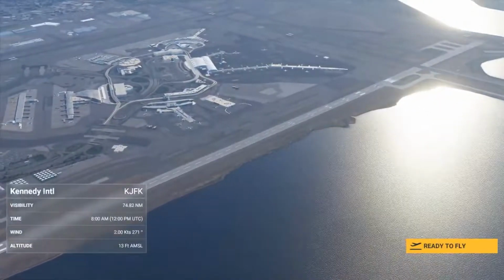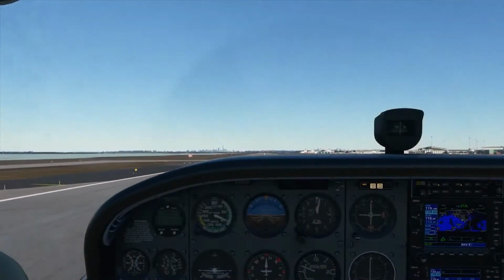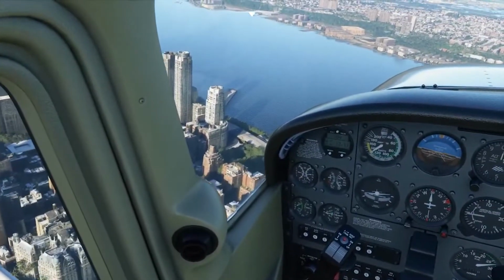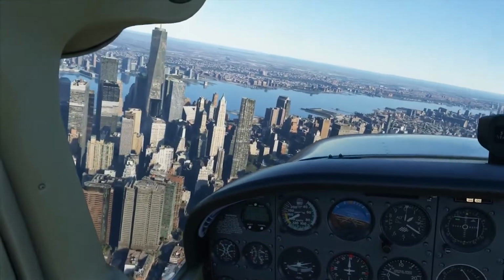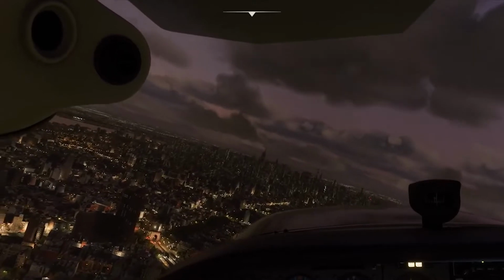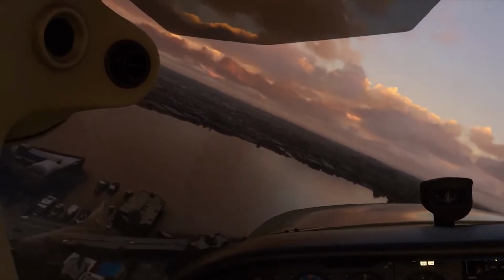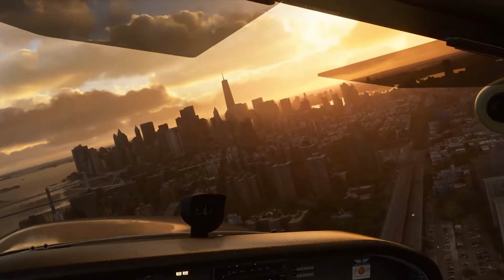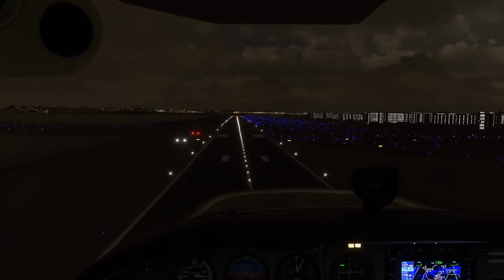Fly Over New York City in Microsoft Flight Simulator! Amazing Manhattan views!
This is a highlights reel of an incredible flight over New York City with Microsoft Flight Simulator 2020. In it, all the lackluster parts of the longer flight have been edited out and the result is an exciting and dynamic video that will leave you breathless at the beauty and realism that Flight Simulator 2020 offers. If you love Flight Simulator or if you love New York City, or both, this is a video that you wouldn't want to miss!

Among many of the great landmarks you will see on the tour are the Statue of Liberty, Brooklyn Bridge, Central Park, Empire State Building, Hudson River, The United Nations, Woolworth Building, Chrysler Building and so much more.

Watch it to see the MFS 2020 or just to see New York.